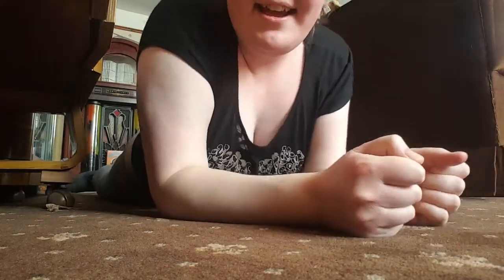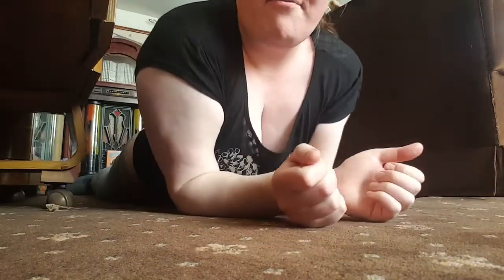HOW TO WORKOUT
QUICK, EFFECTIVE & MOSTLY POINTLESS!
Hey there! I'm Roxy! I'm 26 & MTF Transgender!
 I do transition Vlogs, Gaming Funny Moments, Comedy & Reaction videos!

Tags: MTF Trans Transgender HRT Funny Sad TheRoxyReport